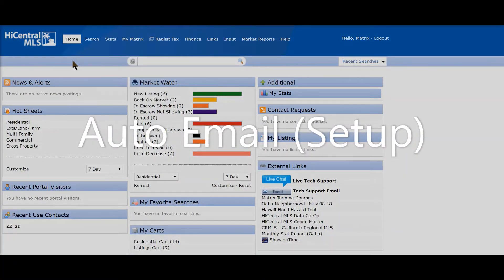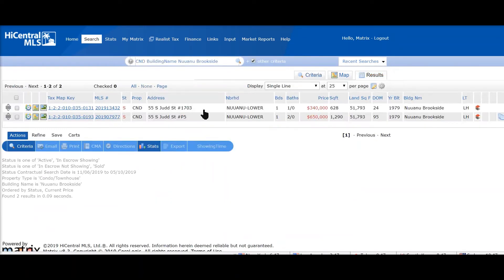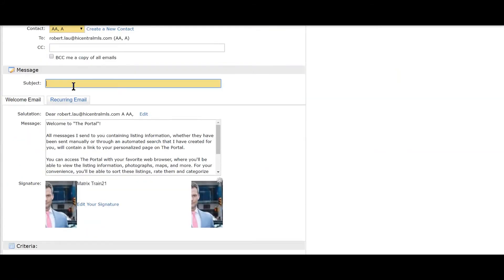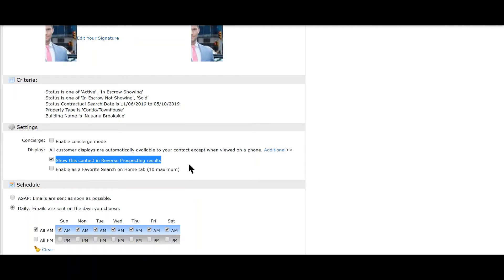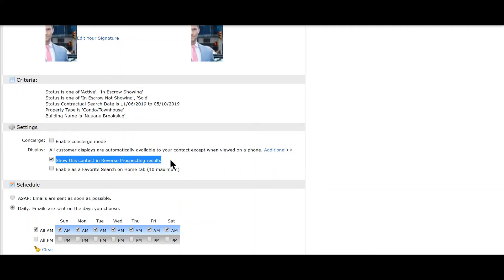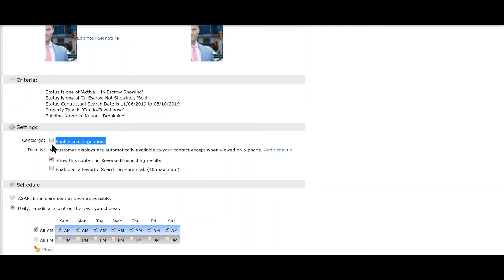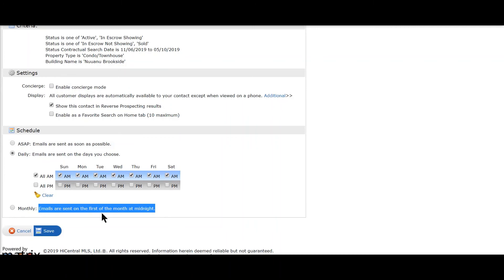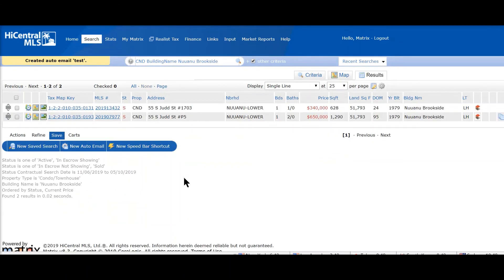Matrix: Auto Email Setup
Learn how to set up automated emails to send to your clients.